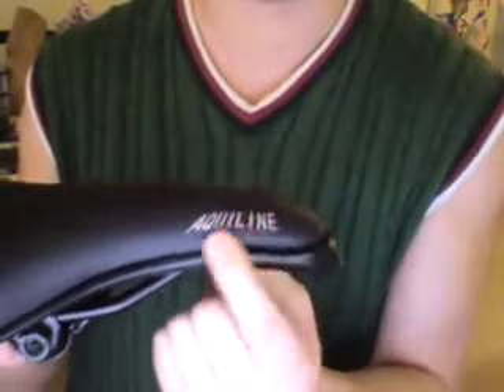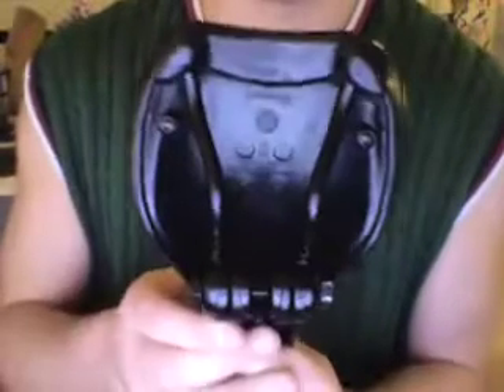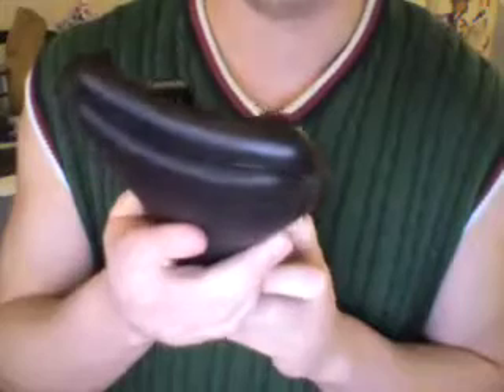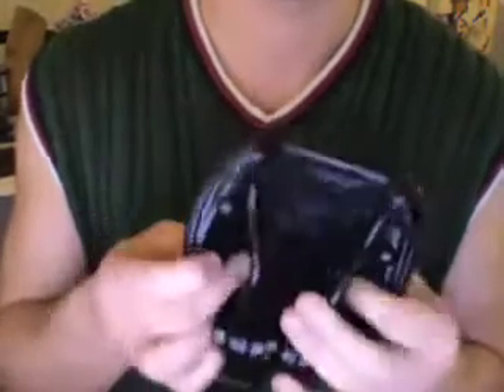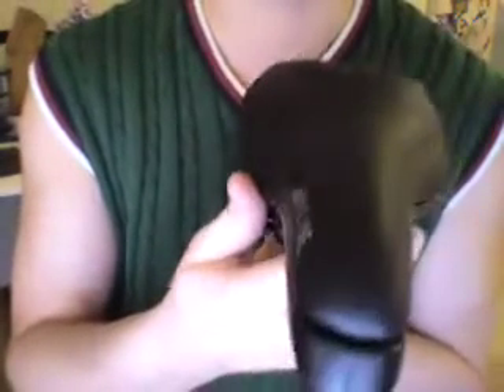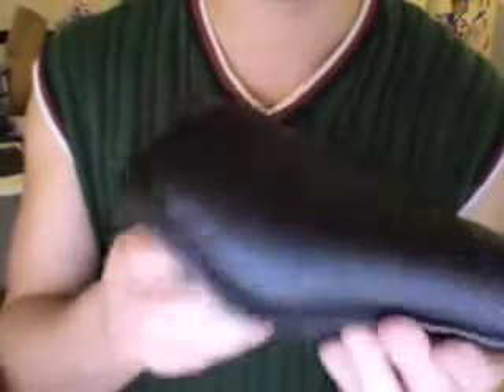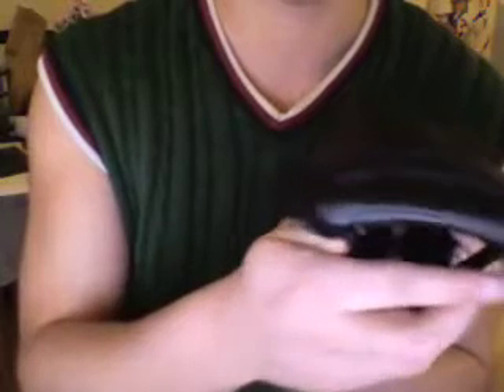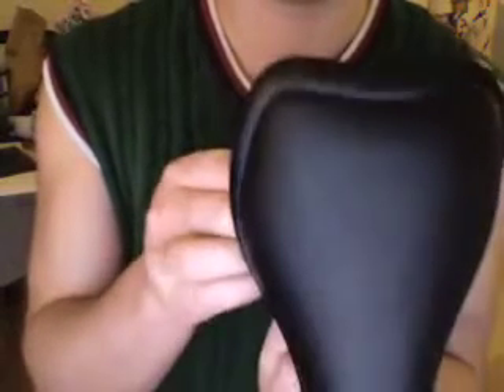Unbranded HB seats